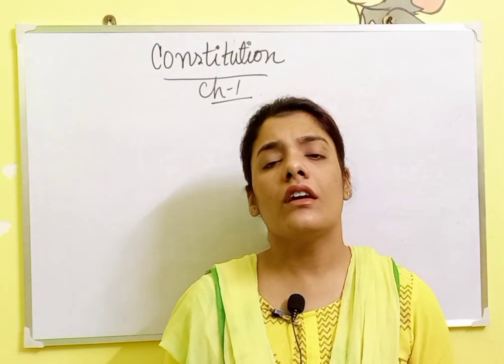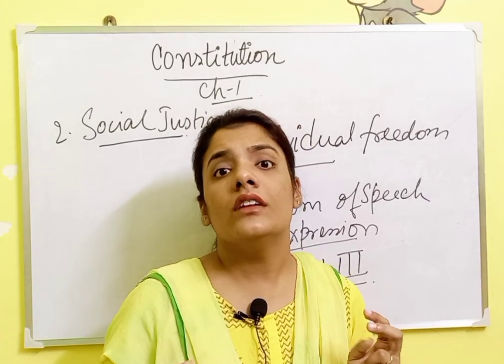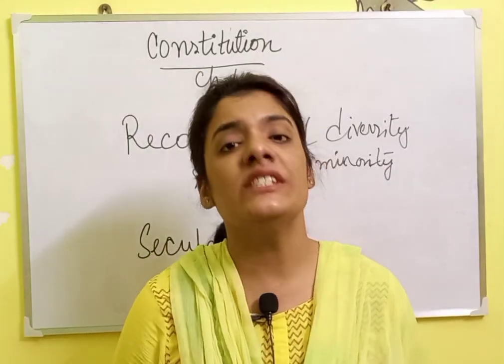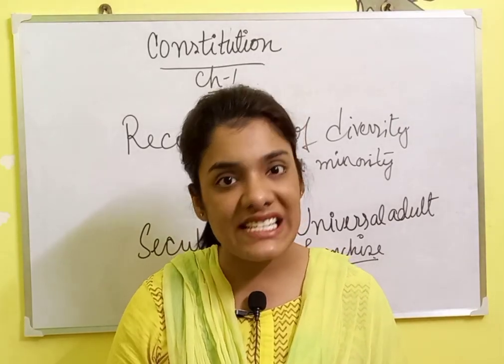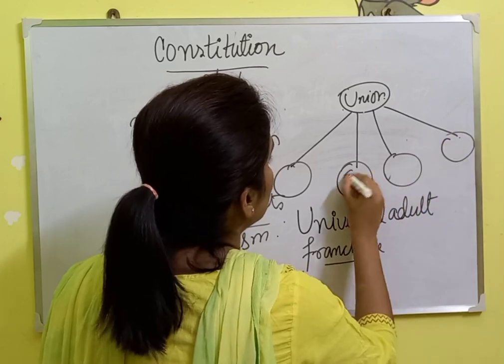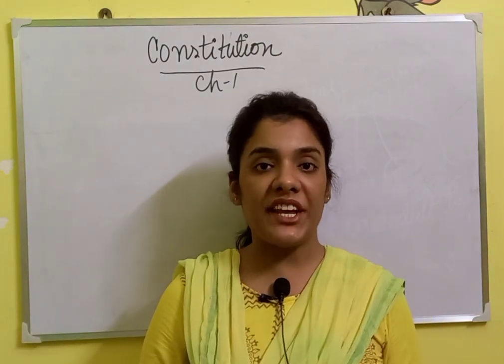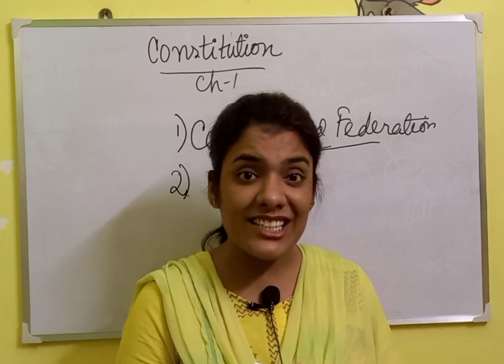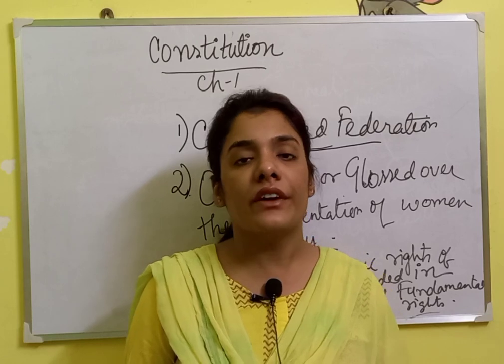XI POLITICAL SCIENCE,THE CONSTITUTION,CH-1 part-III